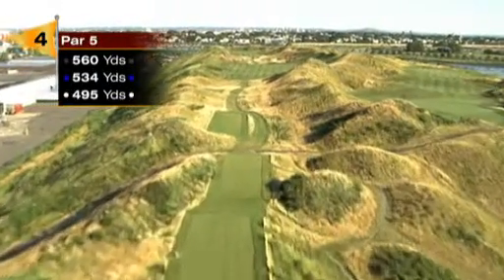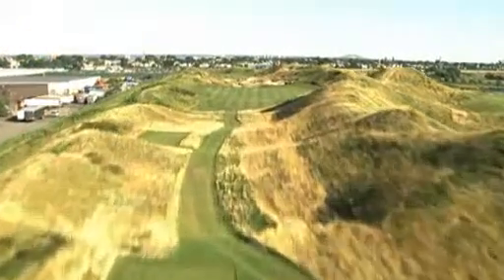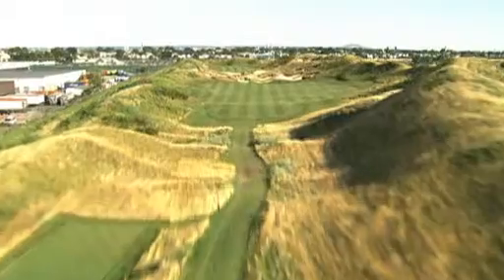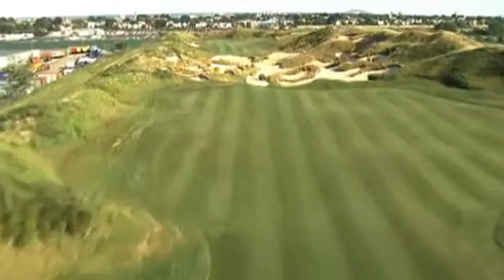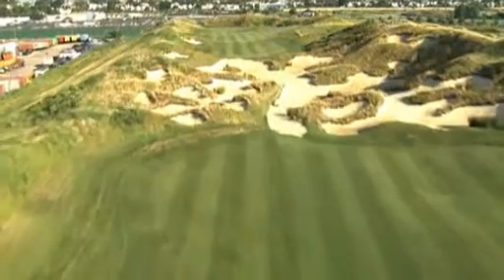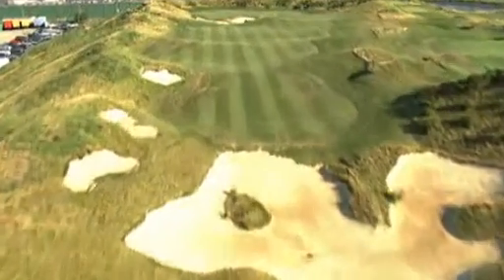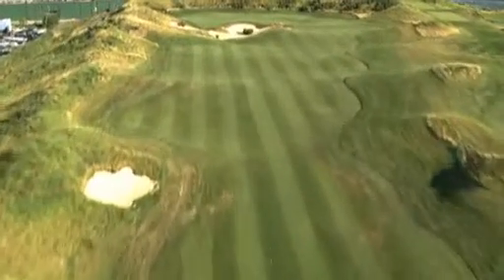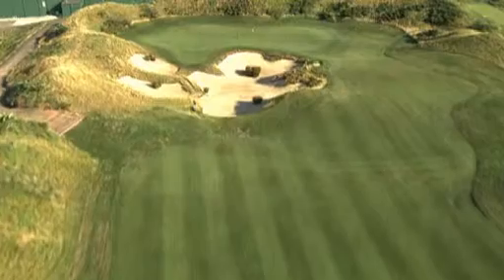BAYONNE HOLE 4